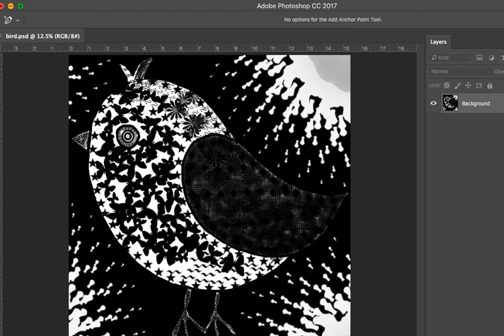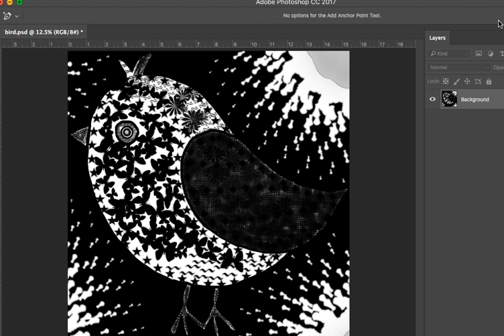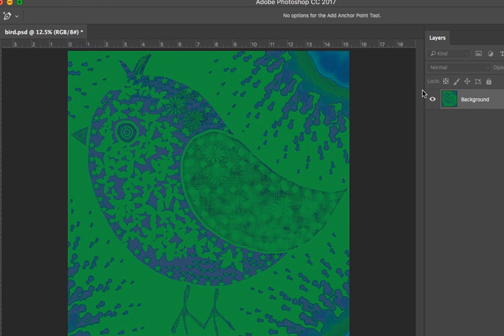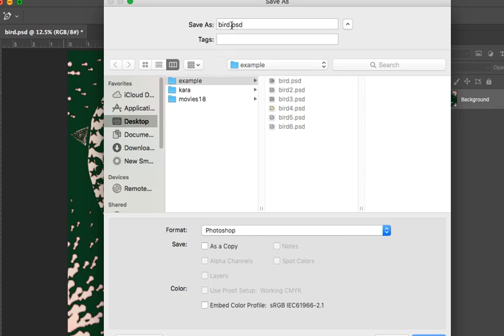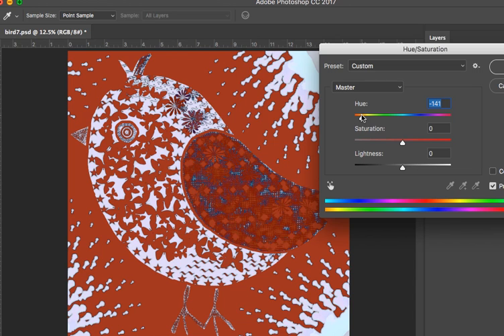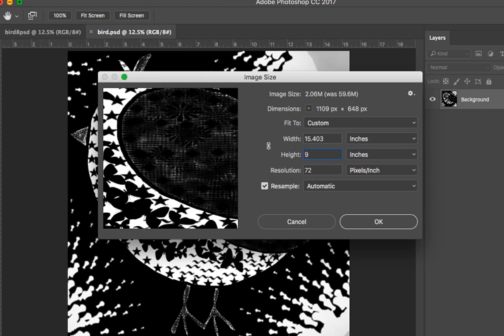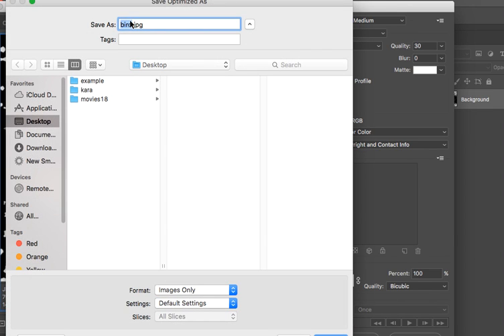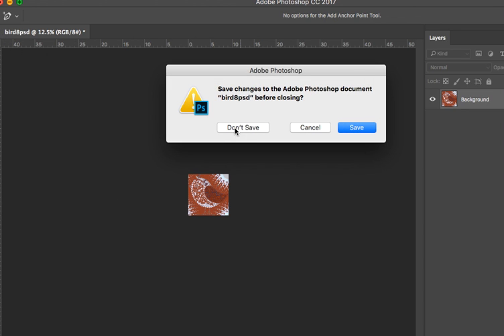using filters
Using filters and adjustments on Adobe Photoshop Document.